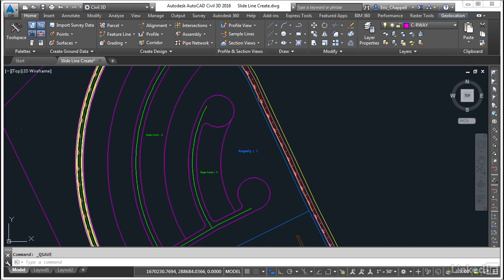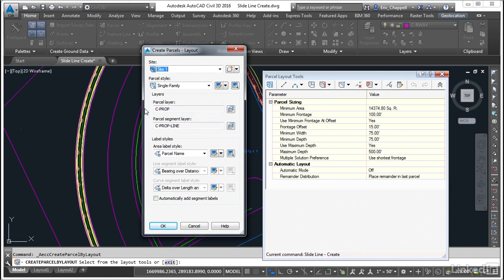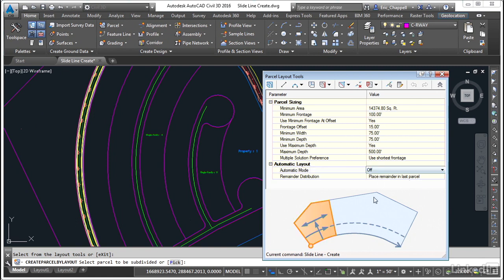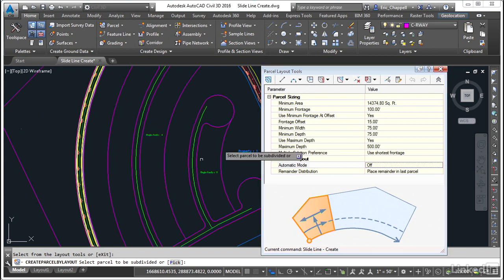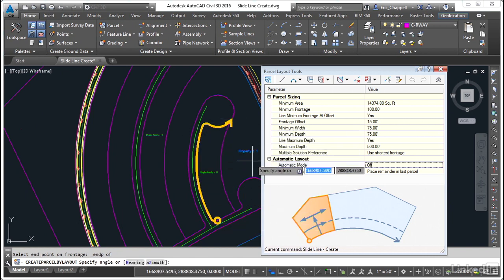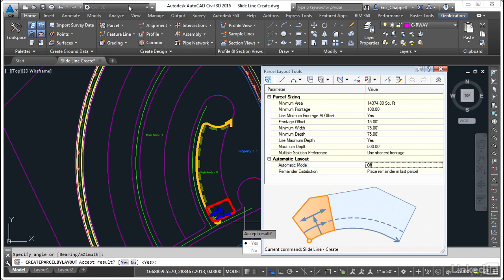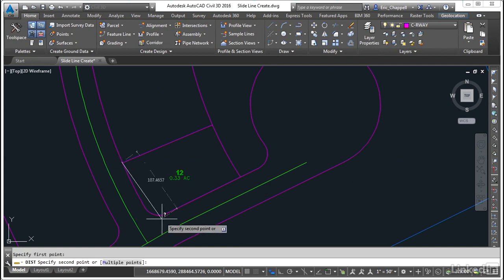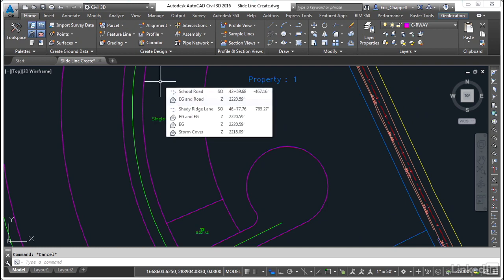07 Create parcels Slide Line Create